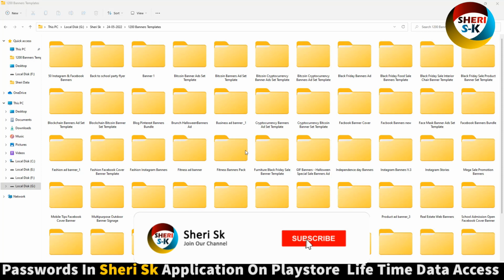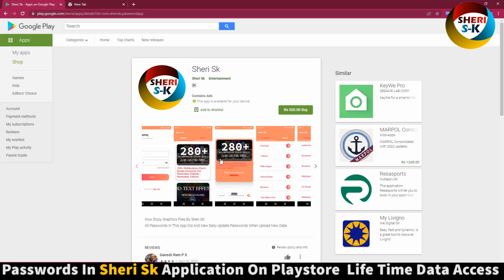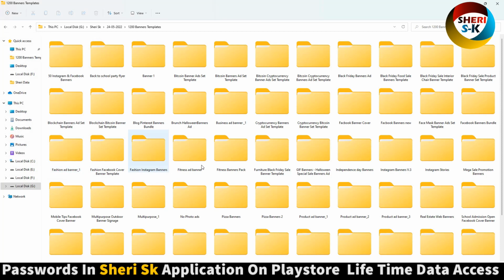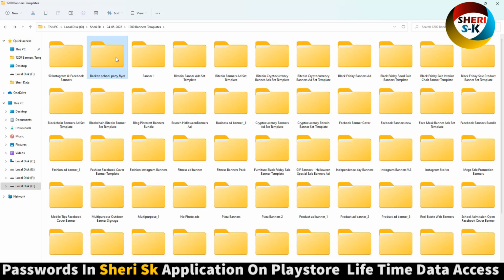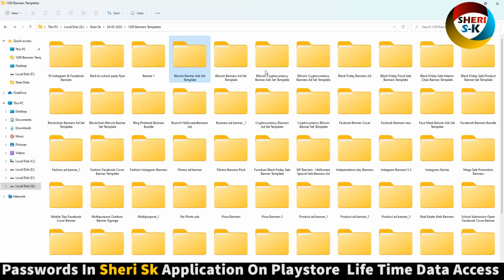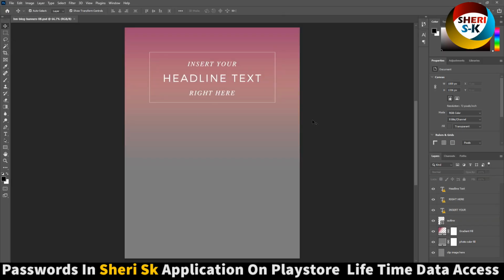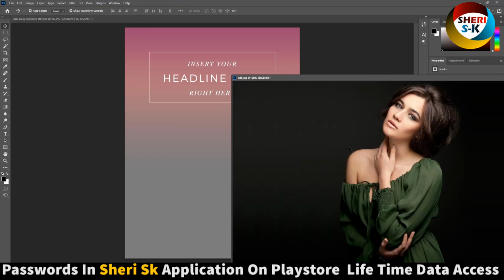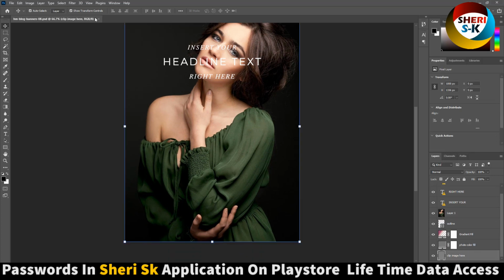1200 Pro Banners Templates Download In PSD Files |Sheri Sk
Photoshop Files Templates
Brochures Templates
Business Cards Templates
Tri-Fold Templates
T-Shirts Templates
Bi-Flod Templates
Frames Templates
Book Cover Templates
Infographic Templates
Wedding Album Cover Templates
Professional Stationery
Youtube Thumbnails Templates
Certificate Templates
Banners Templates
Stickers Templates
Logo Templates
Letterhead Templates
Flyers Templates
Poster Templates
Cv Resume Templates
Slideshow Templates
Promo Templates
Logo IntroTemplates

Download Link

Banners Ads And Poster Pack In PSD Files  Download
Bundle Of Banners Ads And Poster In PSD Files Download

Instagram & Facebook Banners Download
Back to school party flyer Download
Banner Download
Bitcoin Banner Ads Set Template Download
Bitcoin Banners Ad Set Template Download
Bitcoin Cryptocurrency Banner Ads Set Template Download
Bitcoin Cryptocurrency Banners Ad Set Template Download
Black Friday Banners Ad Download
Black Friday Food Sale Banners Template Download
Black Friday Sale Interior Chair Banner Template Download
Black Friday Sale Product Banner Set Template Download
Blockchain Banners Ad Set Template Download
Blockchain Bitcoin Banner Set Template Download
Blog Pinterest Banners Bundle Download
Brunch Halloween Banners Ad Download
Business ad banner Download
Cryptocurrency Banners Ad Set Template Download
Cryptocurrency Bitcoin Banner Set Template Download
Facebook Banner Cover Download
Facebook Banners new Download
Face Mask Banner Ads Set Template Download
Facebook Banners Bundle Download
Fashion ad banner Download
Fashion Facebook Cover Banner Template Download
Fashion Instagram Banners Download
Fitness ad banner Download
Fitness Banners Pack Download
Furniture Black Friday Sale Banner Template Download
GIF Banners Halloween Special Sale Banners Ad Download
Independence day Banners Download
Instagram Banners Download
Instagram Stories Download
Mobile Tips Facebook Cover Banner Download
Multipurpose Outdoor Banner Signage Download
Multipurpose Banners Download
Photo ads Download
Mega Sale Promotion Banners Download
Product ad banner 1 Download
School Admission Open Facebook Cover Banner Download
Real Estate Web Banners Download
Pizza Banners Download
Shopping ad banner Download
set banners Download
Source Mega tropical music party Banner Download
Social Media Banners Pack Download
Tacos Facebook Ad-Banners Download
Summer Time Banners Download
Travel Web Ad Banners Download
Travel ad banner Download
Web Marketing Banners Advertise PSD Templates Download